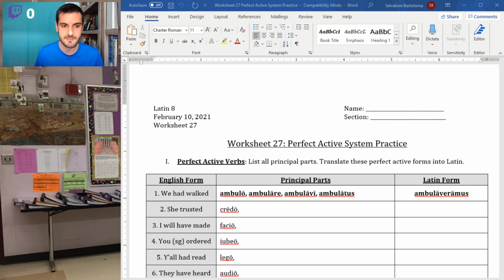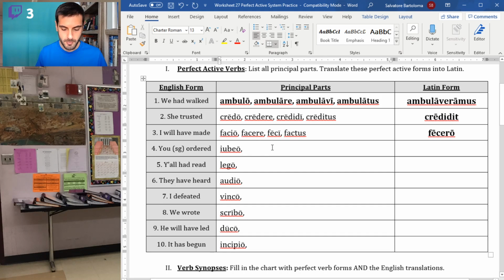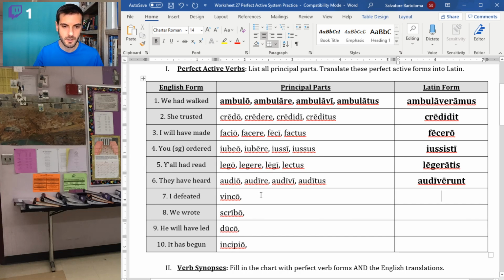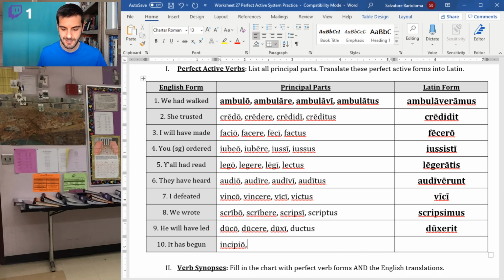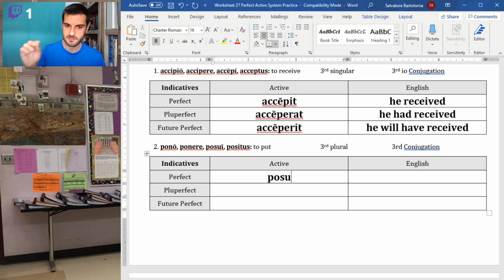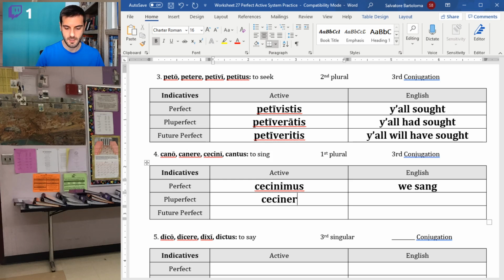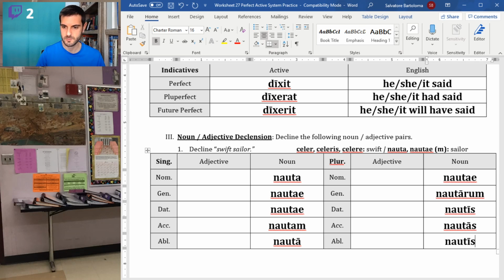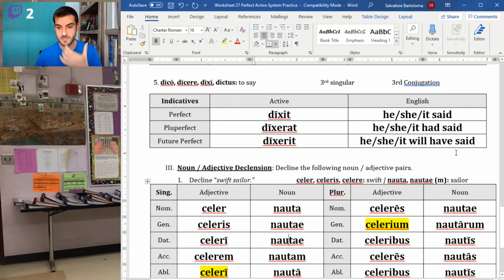Latin 8 (Wednesday 2/10): Worksheet 27 (Perfect Active Practice)